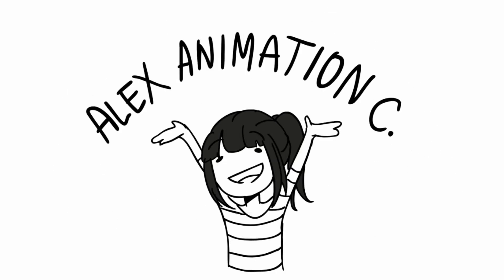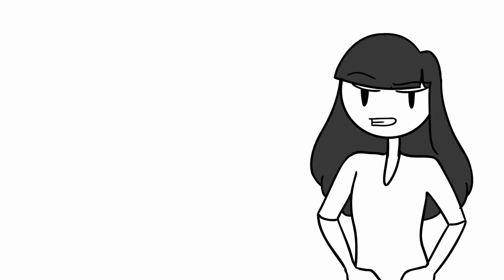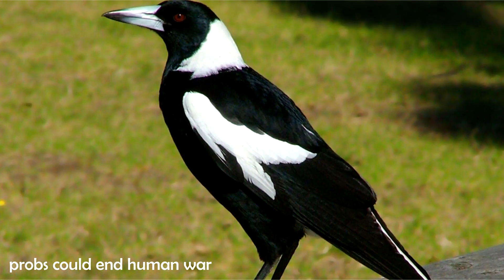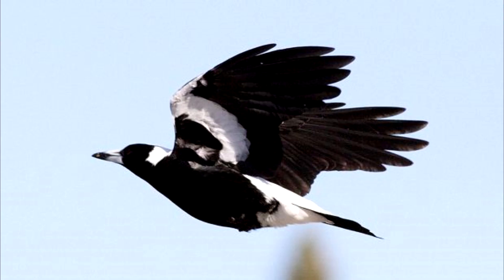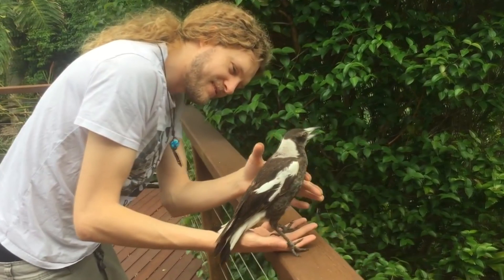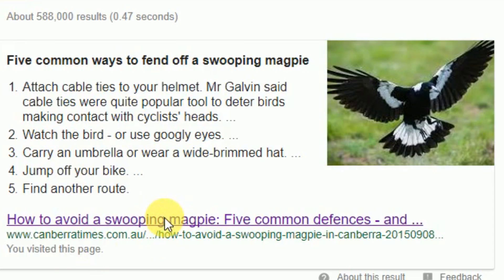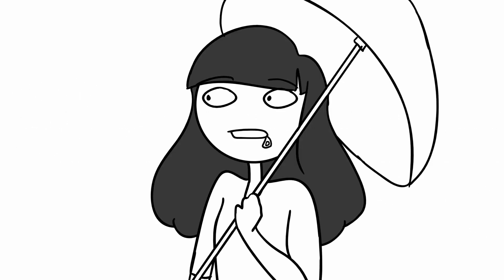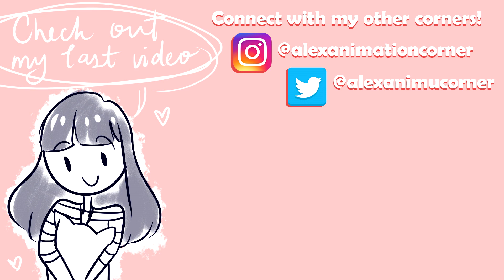AMBUSHED BY THE AUSTRALIAN WILDLIFE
Spring is almost over! But I doubt magpie season is ;-; This is my experience living in constant fear of magpies swooping overhead whenever I walk outside in spring time. Hope you enjoy!

P.S.
Literally couldn't speak at my end card coz I was so done and tired ahaha

Want to send me fanart? Mention me on my Instagram, Twitter, and Discord!